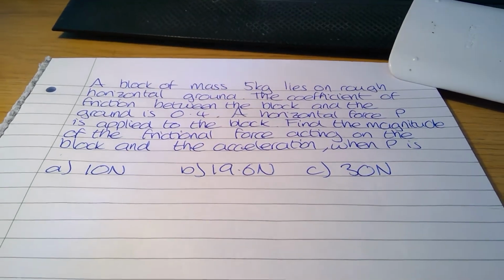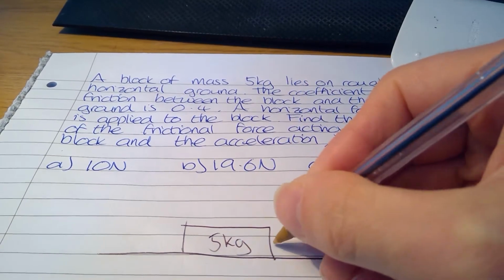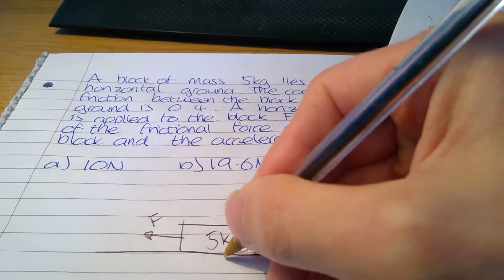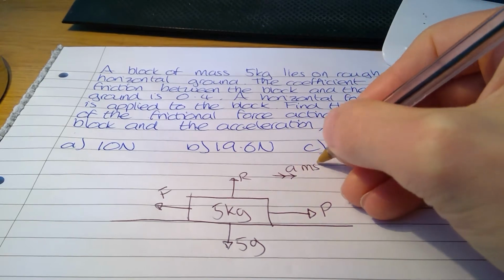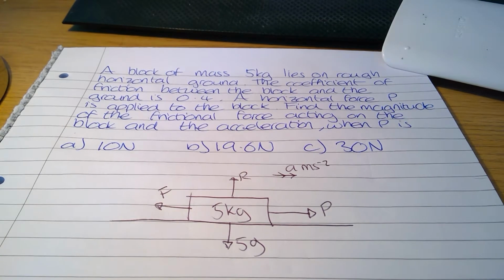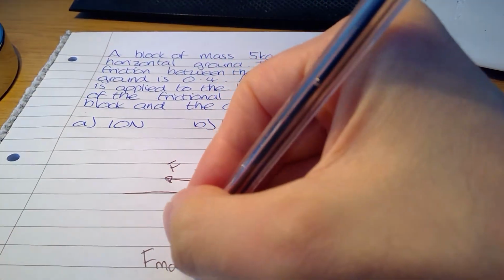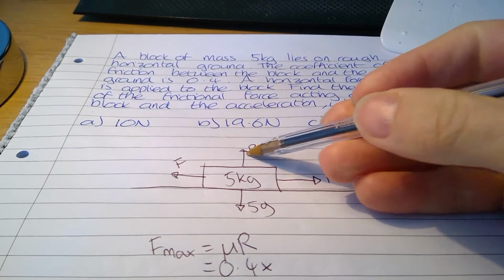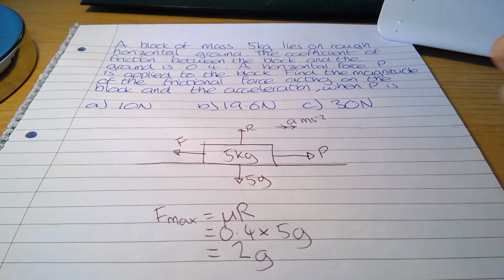Friction Example 2